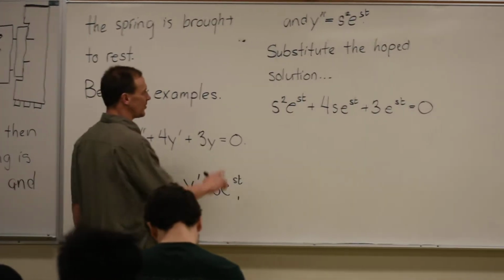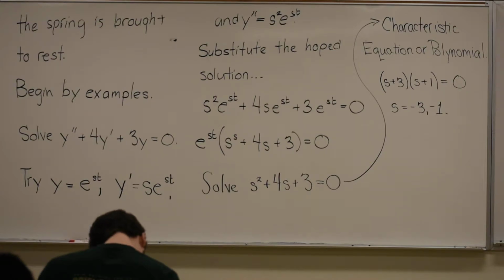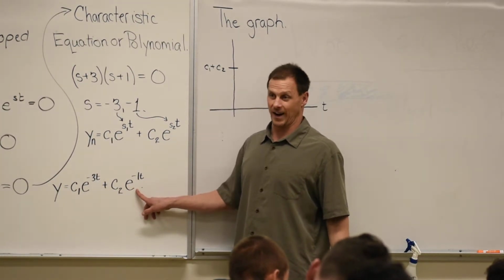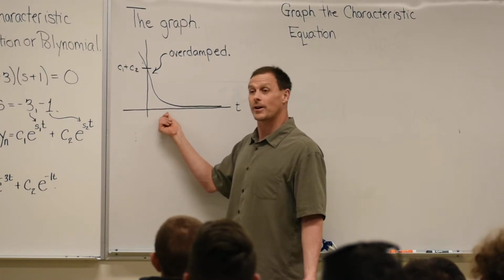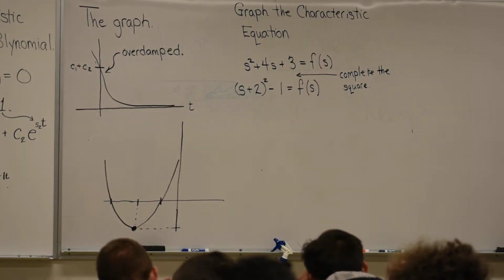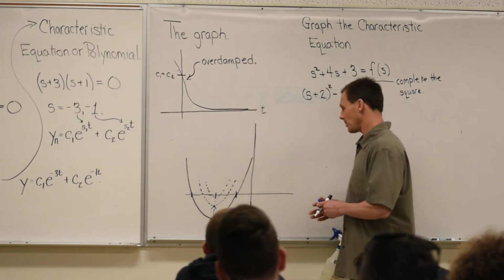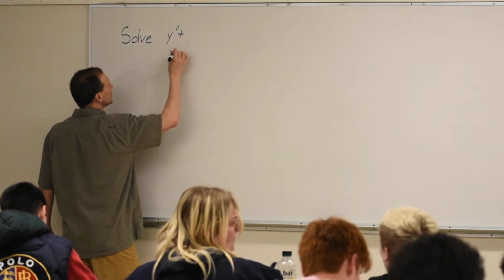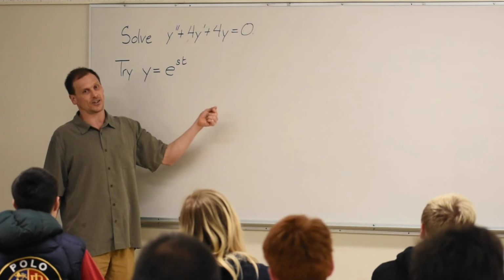Lecture 3/09 Part 2